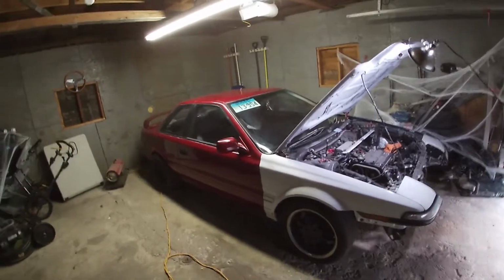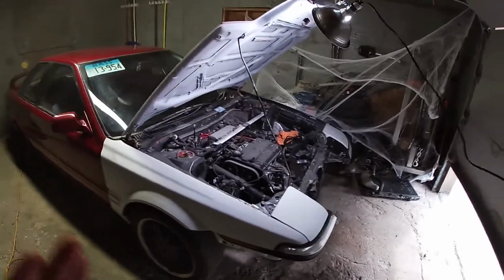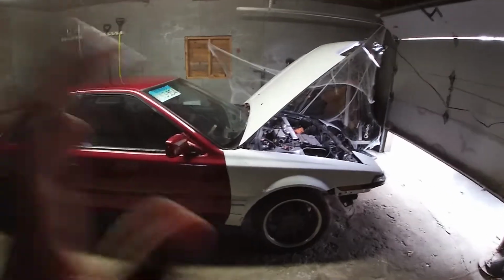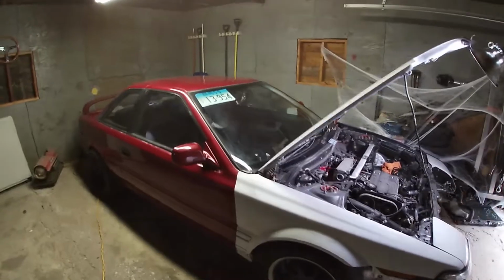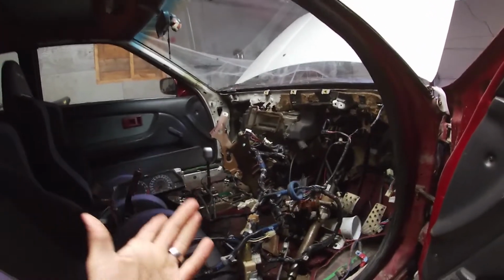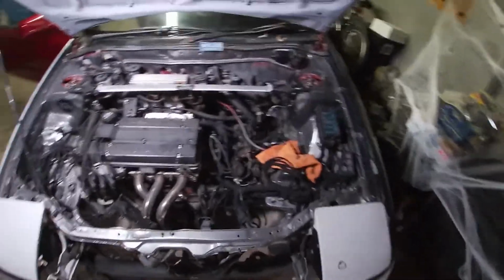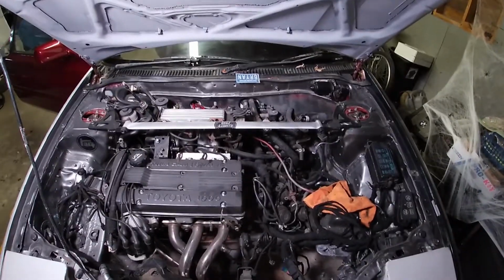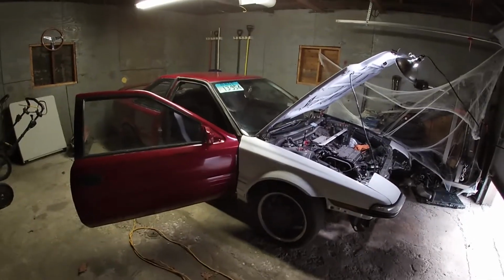Restoring My RHD Toyota Corolla Ae92!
Hey guys! today I'll be diving into my 1988 Toyota Corolla GTZ Levin that's been converted to a USDM Trueno GTS!

 I'll be explaining all I've done so far in the restoration and what I'll be doing next!
If your just tuning into the channel definitely check out my Ae92 and 4age videos or playlists to get up to speed!

*LEAVE A COMMENT FOR ANY VIDEO SUGGESTIONS!*

BEST WEBSITES FOR 4AGE, AE86 AND AE92 MODS AND AFTERMARKET PARTS AND OEM PARTS